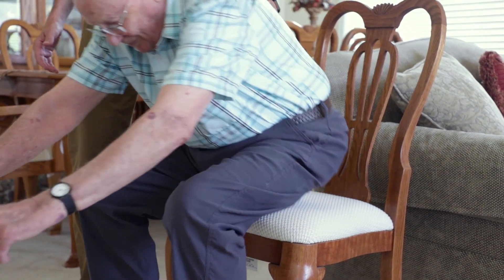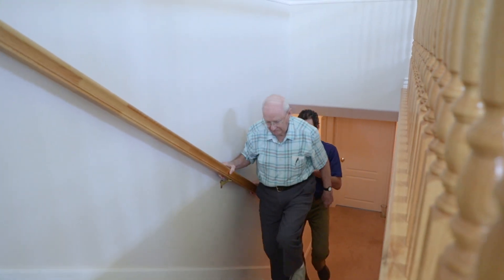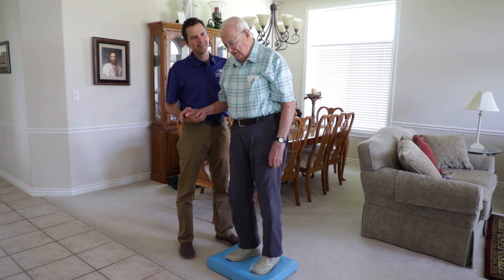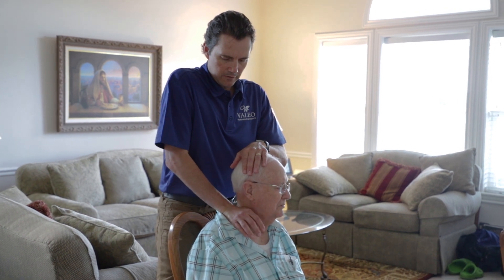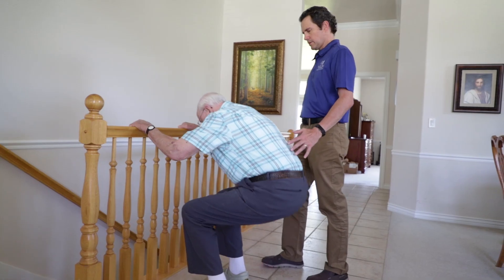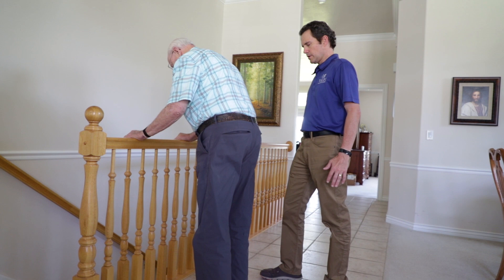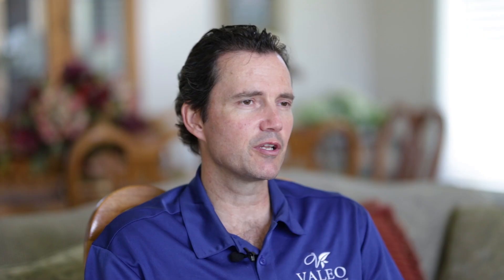Home Health | Physical Therapist (Tom)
Physical therapy is one of the most fundamental aspects of home health care.  Physical therapists (PTs) work with patients in their home, performing functional exercises to help them regain independence and the confidence to move freely again.